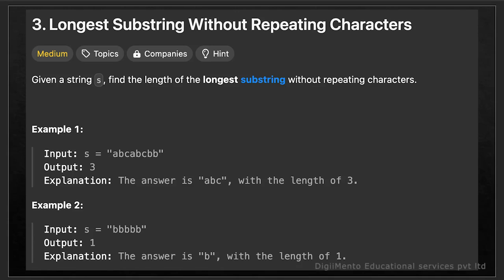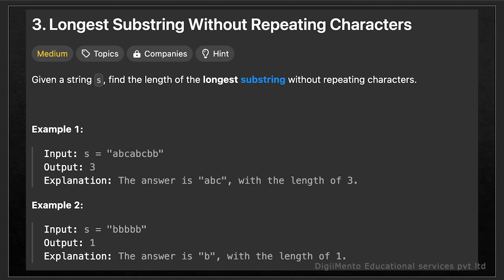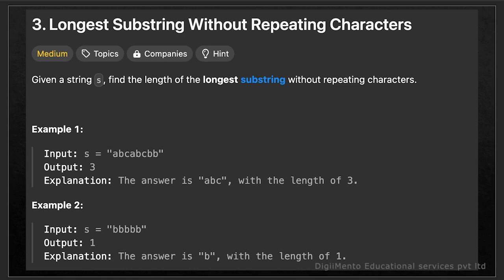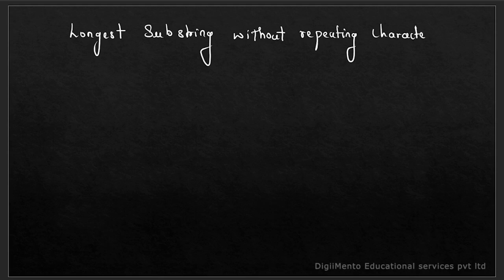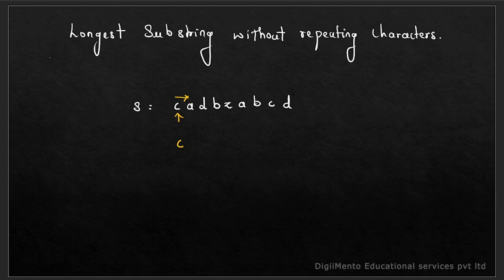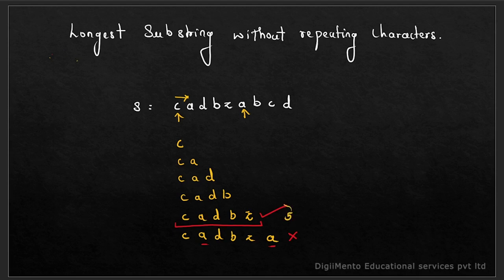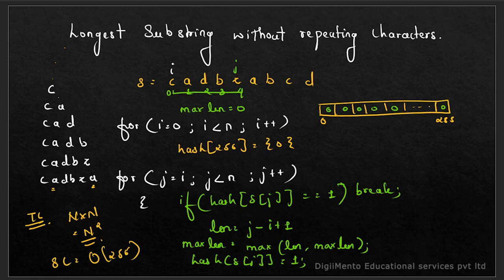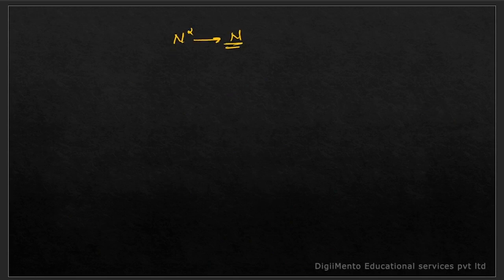Longest Substring Without Repeating Characters | LeetCode Solution Explained for Coding Interviews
Learn how to solve the popular 'Longest Substring Without Repeating Characters' problem from LeetCode in this step-by-step tutorial! This problem frequently appears in coding interviews for top companies like Google, Amazon, and Microsoft.

In this video, we will:

Understand the real-world applications of the longest substring problem.
Discuss brute-force, optimized, and sliding window approaches to solve the problem.
Write an efficient code to get the optimal solution with reduced time complexity.
Key Concepts Covered:

Sliding window technique
Real-life applications in text processing, encryption, and network optimization
This video is perfect for those preparing for coding interviews and competitive exams for placement interviews.